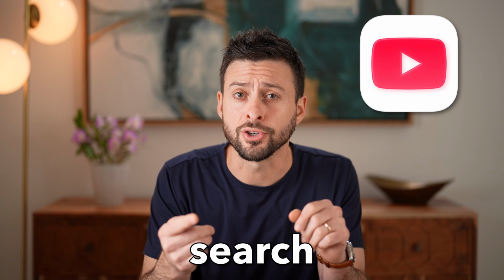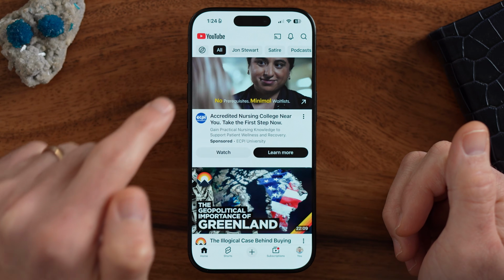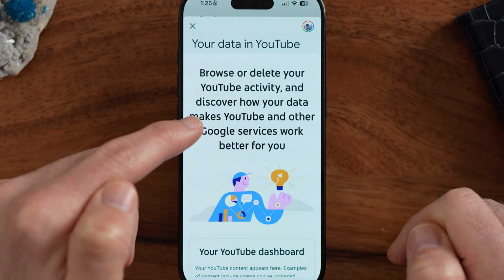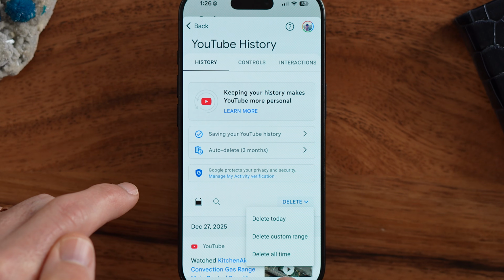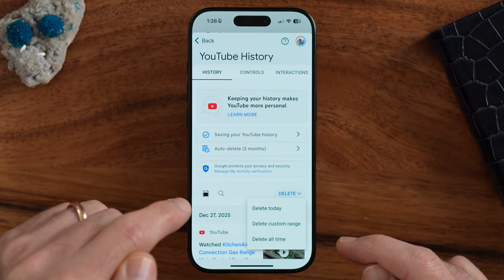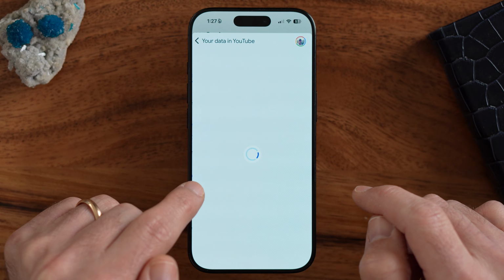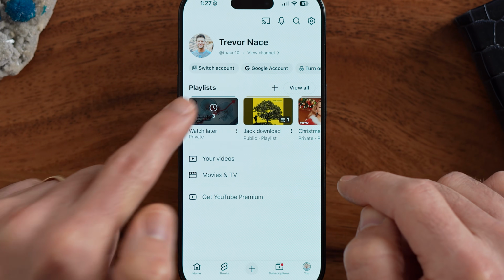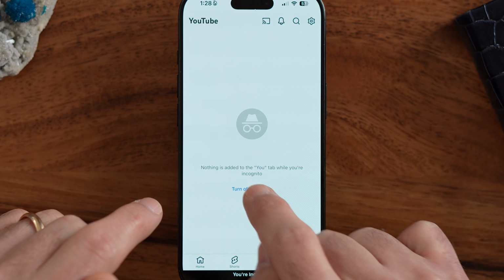How To Delete Search History On YouTube App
Here's how to delete your entire search history on the YouTube app.